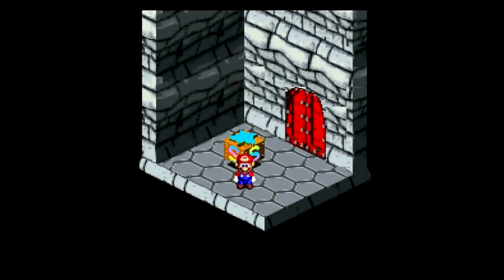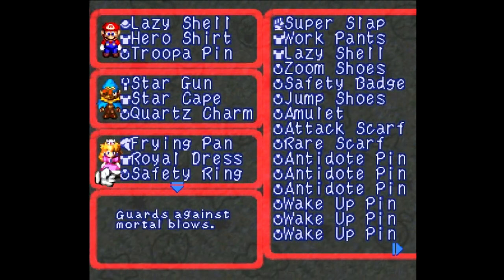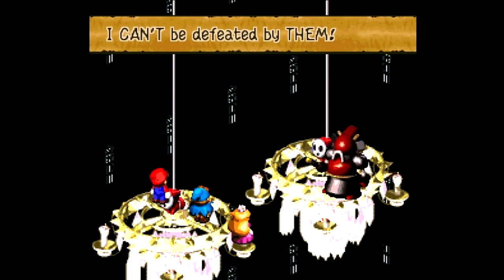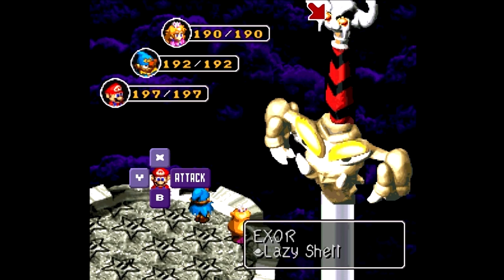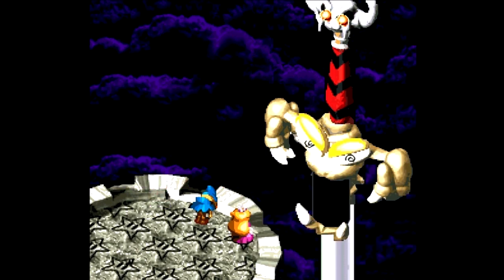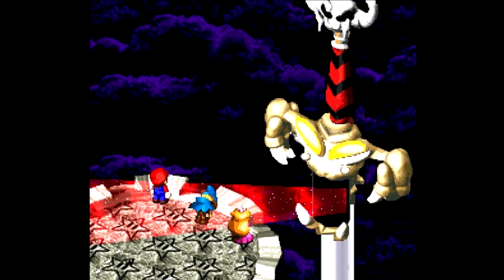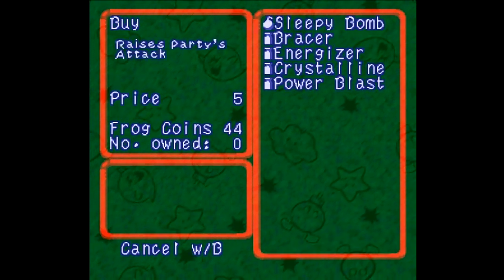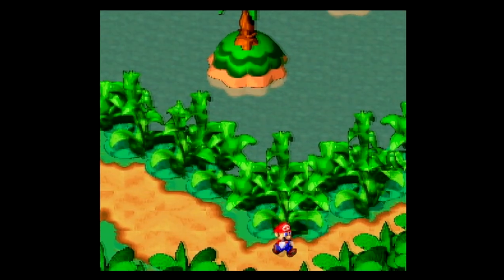Let's Play Super Mario RPG #44 - The Gates of Hell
In this episode, we find the monster responsible for spreading chaos throughout the world and try to put an end to its appetite for destruction.

Recommended Equipment at this point in the game:
Mario: Lazy Shell, Hero Shirt, Troopa Pin
Geno: Star Gun, Star Cape, Quartz Charm
Peach: Frying Pan, Royal Dress, Safety Ring